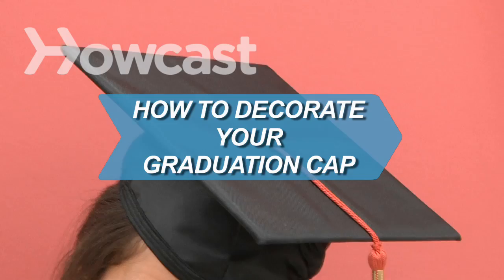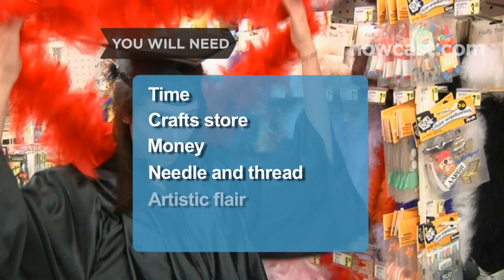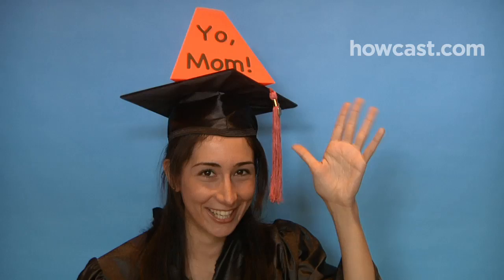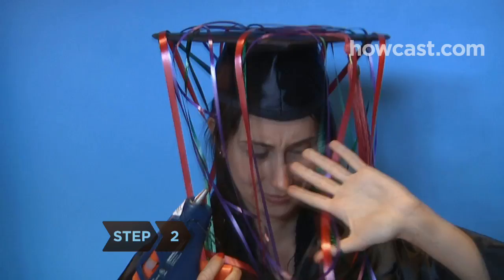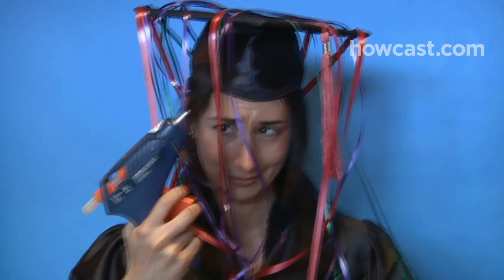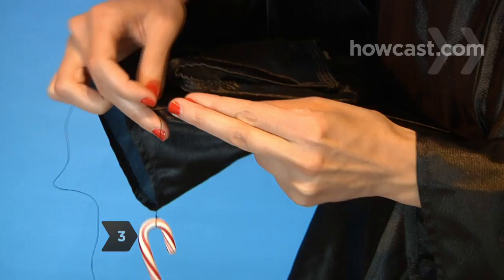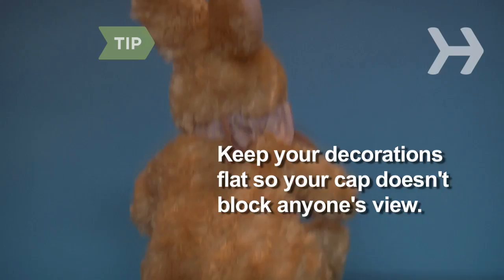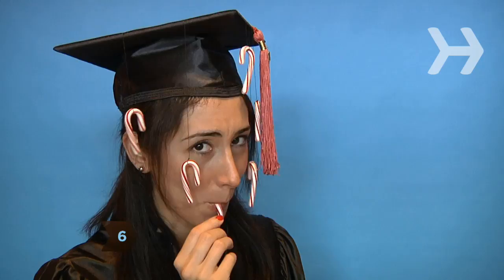How to Decorate Your Graduation Cap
Customizing your graduation cap is a way to stand out among the sea of identical, ill-fitting graduation robes.

Step 1: Figure out your motivation
Think about the statement you want your cap to make. Is your motivation purely aesthetic? Do you want to share a joke with your classmates or send a shout-out to someone in the crowd? Or maybe you have a philanthropic angle, like raising awareness for a cause?

Tip
Don't play a mean-spirited joke or stir up controversy.

Step 2: Don't go crazy with the glue gun
If your school requires you to return your cap, keep in mind that any changes will need to be reversible. In other words, don't go crazy with the glue gun.

Step 3: Comb a crafts store
Comb your local crafts store for ideas. Small accessories can be attached temporarily with a single sewing stitch.

Step 4: Look around your house
Look around your own house for materials and inspiration.

Step 5: Light it up
Add battery-operated lights to really stand out.

Tip
Keep your decorations flat so your cap doesn't block anyone's view.

Step 6: Consider edible trimmings
Consider edible trimmings that you can share with your classmates during dull moments.

Step 7: Don't go overboard
Don't go overboard. A little decoration goes a long way.

The style of the graduation cap and gown originates from the everyday clothes of men in the Middle Ages.